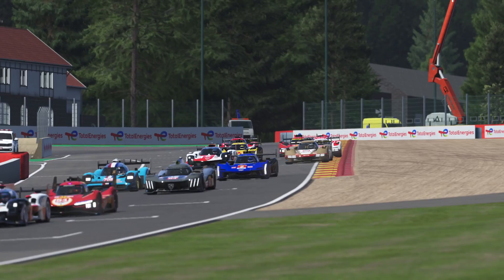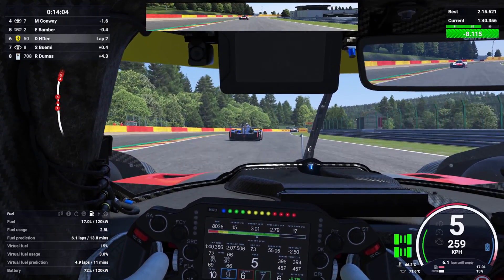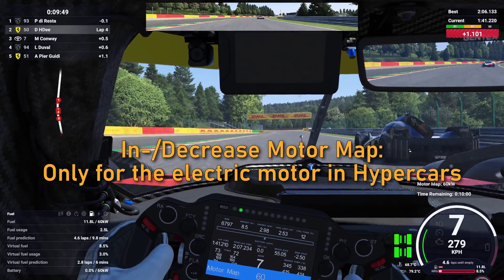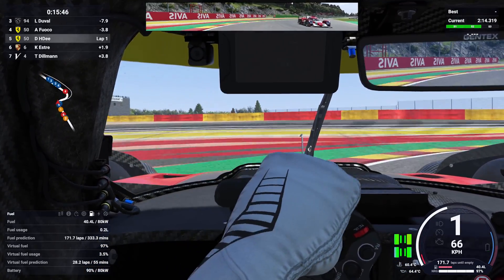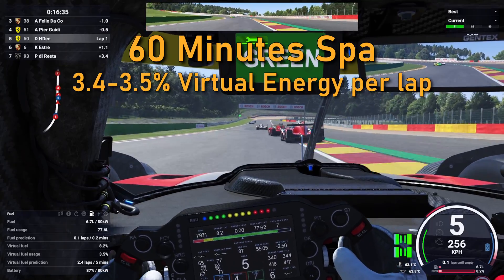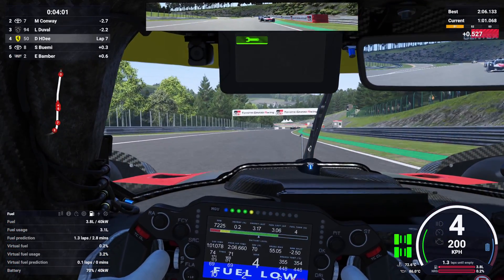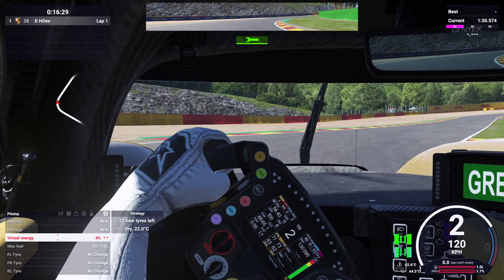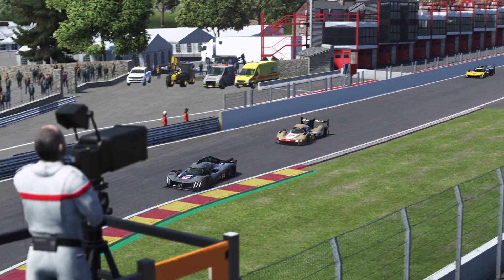Beginner's Guide to Hypercars: Virtual Energy, Hybrid System, Pit Stops, etc. - Le Mans Ultimate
In this LMU Beginner's Guide, I will tell you how Hyper Cars work in Le Mans Ultimate, as they can be confusing in the beginning.

I mean, yes, they are hybrids, so they use fuel and a battery, but what on earth is “Virtual Energy”?

And why didn’t my pit crew give me the fuel I requested for the pit stop?

We’re gonna tackle these questions today, so you know exactly how to work the Hypercars, both LMH and LMDh, in Le Mans Ultimate.

This guide also is applicable to GT3s, as they use virtual energy as well!

Timestamps:
00:00 Intro
00:50 What are Hypercars about?
01:24 E-Motor for fuel efficiency
02:31 Recharging and braking with the E-Motor
03:28 Manage battery power
04:41 Virtual Energy?
06:01 How to manage Virtual Energy
07:40 Virtual Energy Example
09:13 Shorter races
11:01 Pit Stops
11:58 Pit Stop Example
13:06 Hypercars are deep

Gear:
- 16 GB RAM
- Fanatec CSL DD
- Fanatec P1 Steering Wheel
- Fanatec CSL Pedals with Load Cell Kit